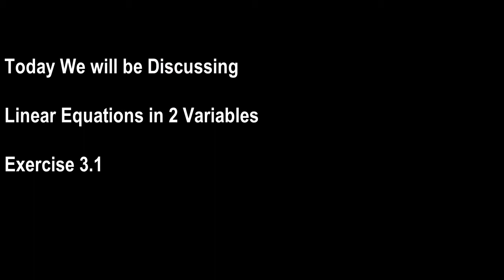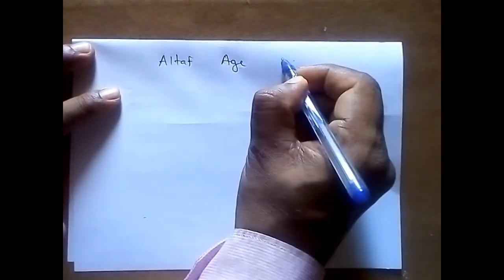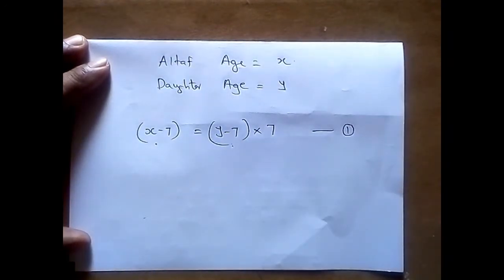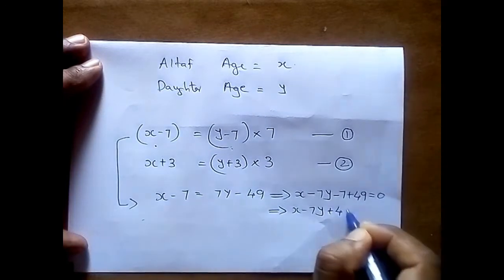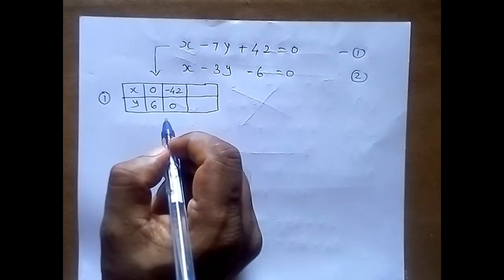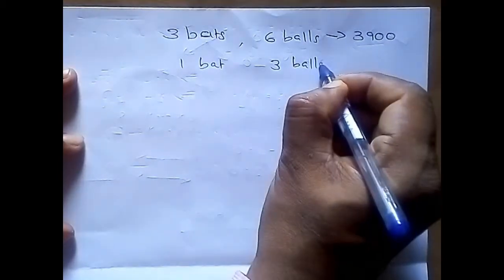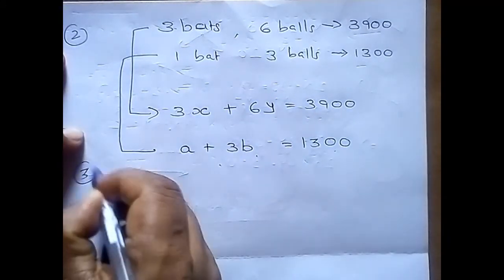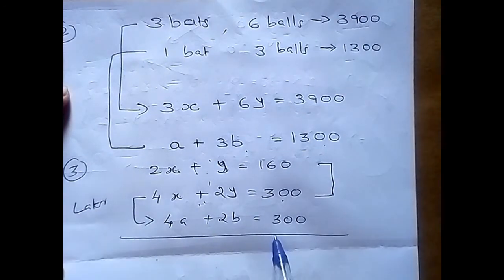video23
The tutor is having experience of 25 years in Teaching. CBSE, NCERT, Class 10, Maths, Linear Equations,Solved, English Medium, Easy Learning, Online , Shortcuts, Basics, Fundamentals, Theorem, Exercise 3.1, Graph,
Factorisation, Factorization, Exercise, Example, Fundamental

CBSE 10 Maths Chapter 1, Real Numbers.
All questions in CBSE 10 Maths will be published shortly.